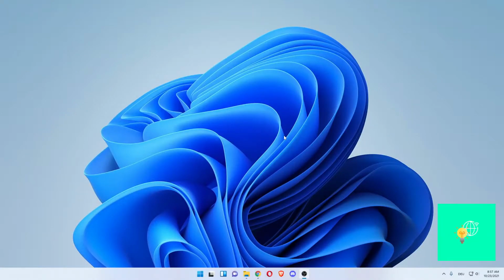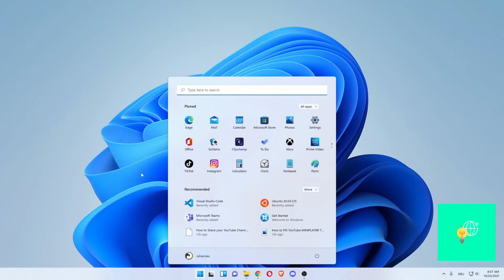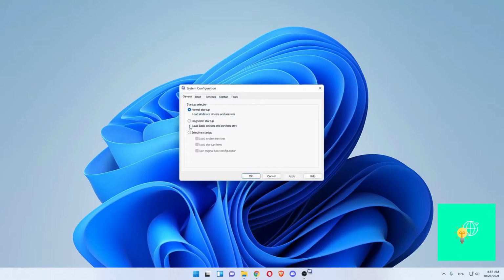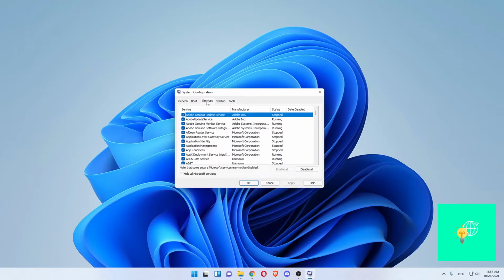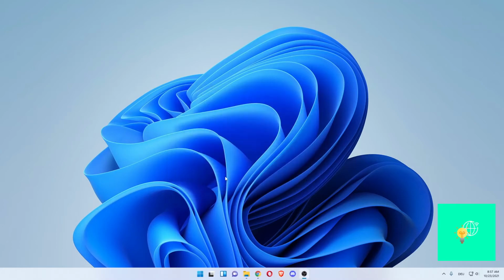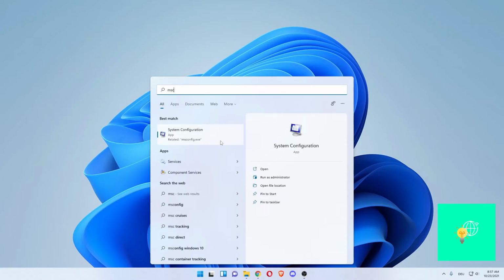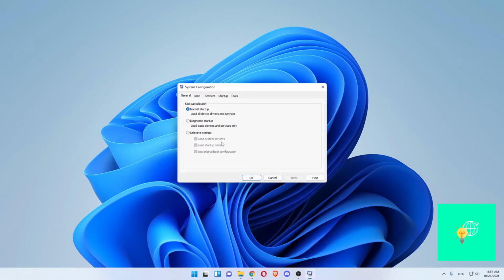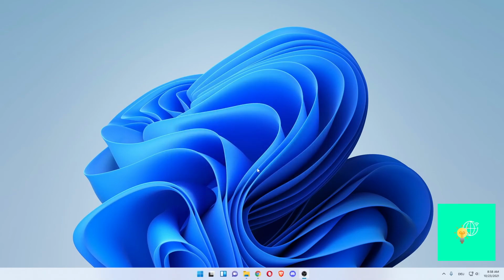How to Fix Chrome AW Snap Error in Windows 11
Google Chrome is one of the best web browsers on the market, but Windows 11 users reported Aw, snap error in Google Chrome.

Issues addressed in this tutorial:
aw snap google chrome fix windows 11
aw snap android chrome
aw snap chrome
aw snap chrome error fix
aw snap chrome problem
aw snap chrome error
aw snap error chrome windows 11
aw snap fix
aw snap fix chrome windows 11
aw snap google chrome
aw snap google chrome fix
aw snap how to fix
aw snap in google chrome
aw snap in chrome
aw snap in chrome fix